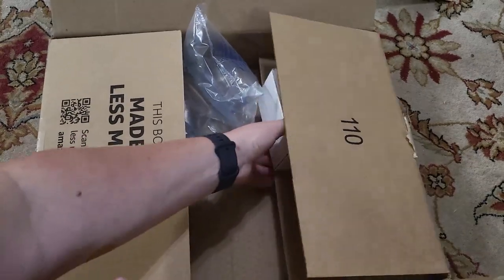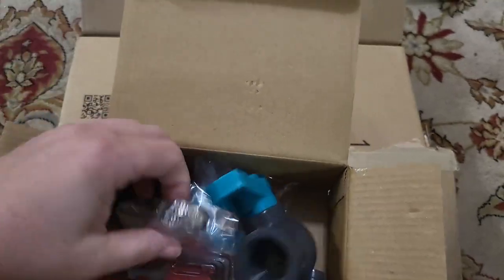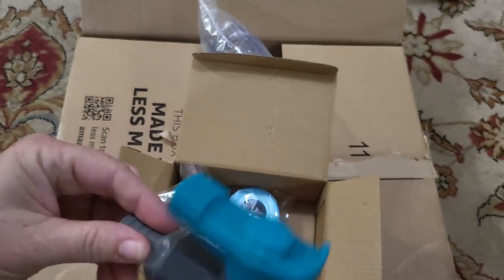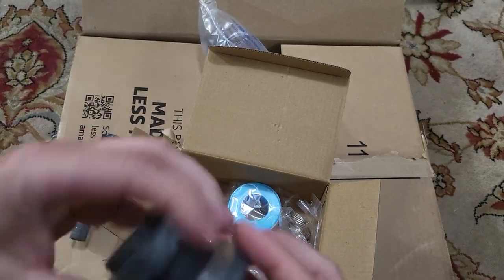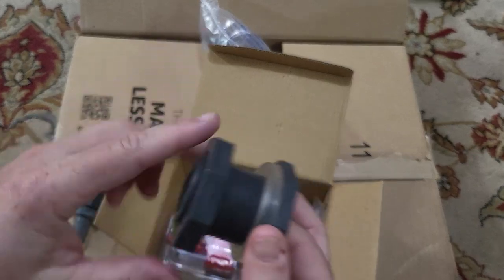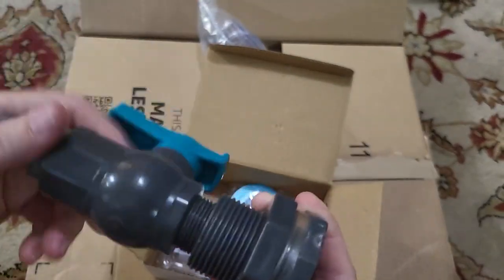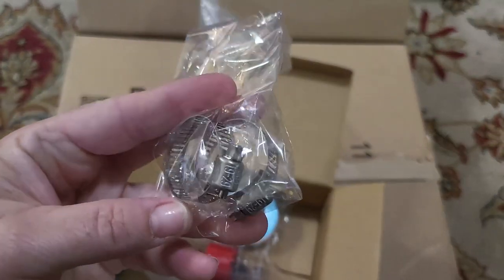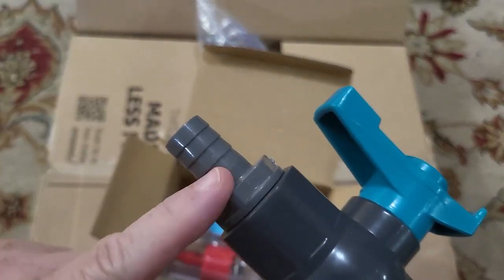Qitdathn Rain Barrel Spigot PVC Faucet Kit Water Diverter Kit Review, Easy Install works great